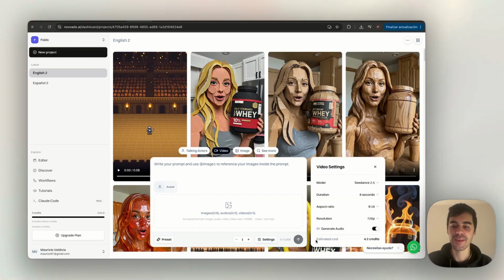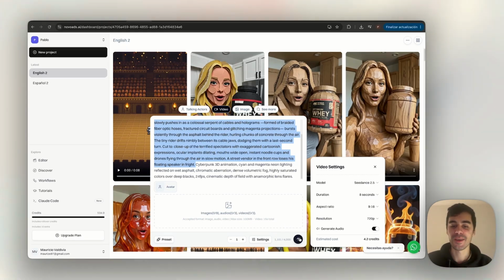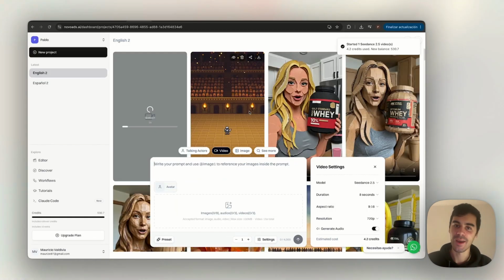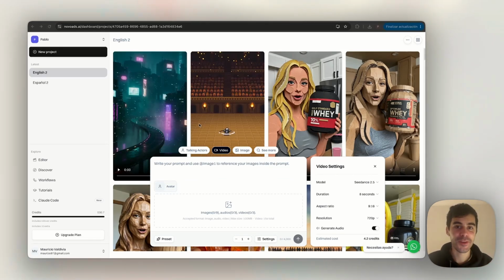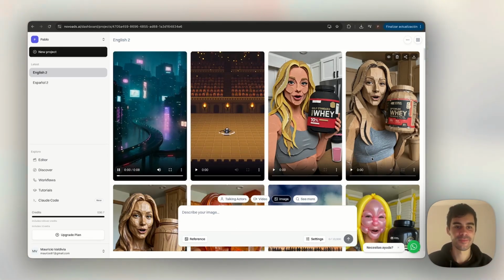How to Create Cyberpunk Videos with Seedance 2.5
Learn how to create an incredible cyberpunk AI video in just 4 minutes using Seedance 2.5.

In this AI video tutorial, you'll discover how to create a cyberpunk AI video from scratch inside NovoAds AI. We'll use Seedance 2.5 to transform a prompt into a visual scene with a futuristic, neon, sci-fi aesthetic. Learn how to structure prompts for AI videos and recreate a cyberpunk AI style in any scene you can imagine.

I'm Pablo, co-founder of novoads.ai the platform for creating AI videos and high-impact visual creatives.

Creating a cyberpunk AI video no longer requires a production team, complex editing software, or advanced animation skills. In this video, you'll see the exact workflow to enter the NovoAds AI video section, select Seedance 2.5, and generate a cinematic piece from text. The key is separating the scene description from the instructions that define the visual style, so you can reuse a consistent aesthetic across completely different ideas. It's a useful process for content creators, marketers, designers, and brands looking to produce futuristic videos quickly.

📌 In this video, you'll learn:
- How to access the video section inside NovoAds AI to start a generation.
- How to set up Seedance 2.5 as the model to create a cyberpunk AI video.
- How to decide when to use reference images, videos, or audio in your generation.
- How to write a clear, visually powerful cyberpunk scene description.
- How to identify the part of the prompt that controls the AI video style.
- How to reuse the same cyberpunk style block in completely different scenes.
- How to generate the video and understand the estimated creation time of 3 to 4 minutes.

🎯 Who this video is for:
- Creators who want to produce cyberpunk videos without learning 3D animation.
- Marketers who need futuristic creatives for organic content or campaigns.
- Designers and entrepreneurs looking to experiment with AI video from a prompt.

Leave a like so I can keep publishing practical workflows like this one, and comment with the visual style you want me to try in the next video. Also tell me which cyberpunk scene you would create first with Seedance 2.5.